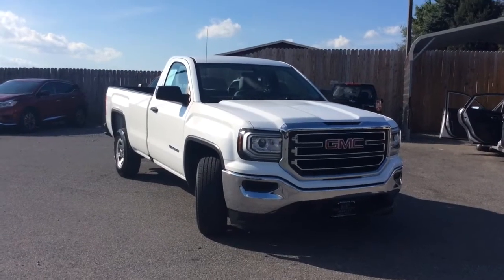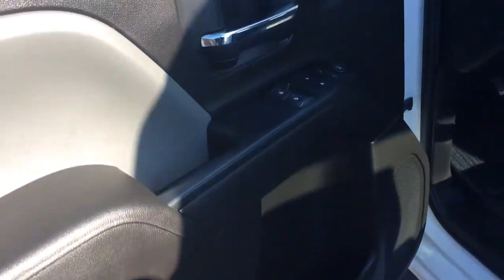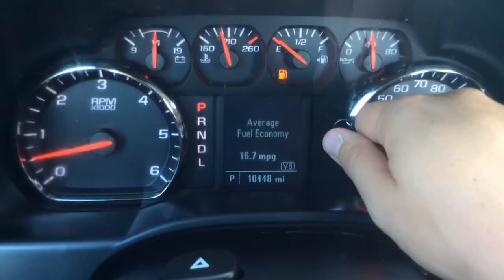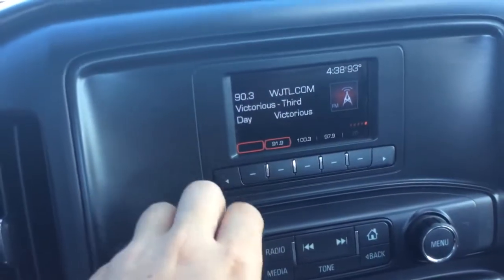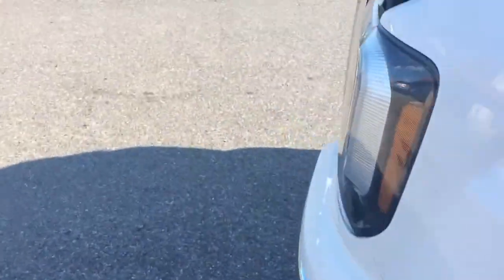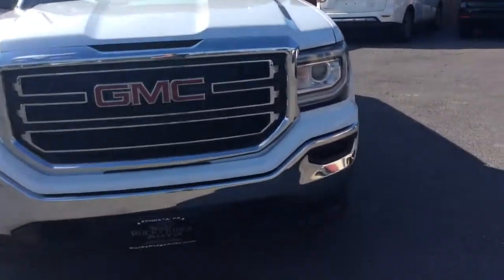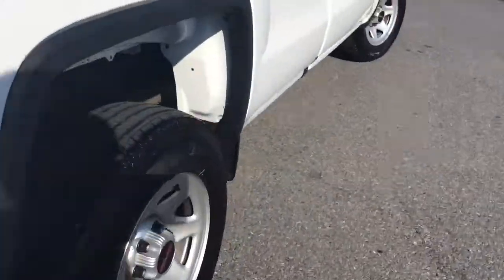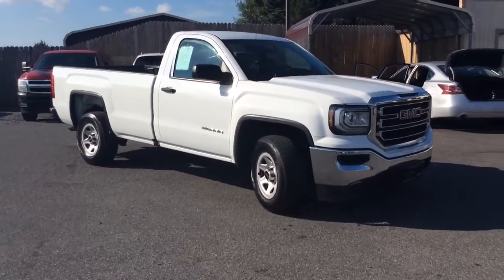11220 2017 GMC Sierra